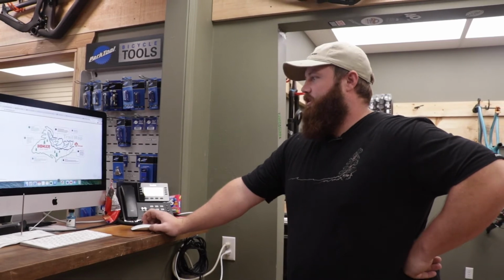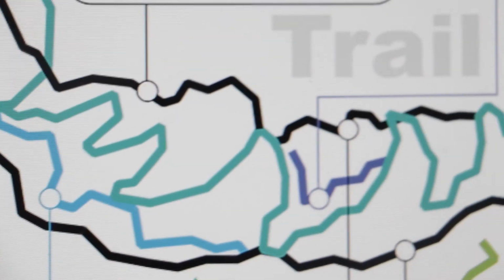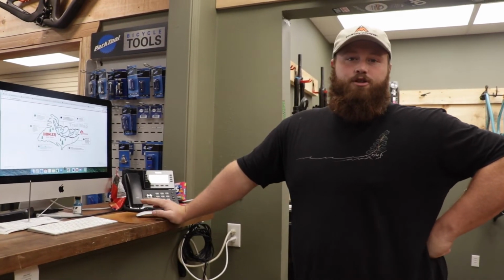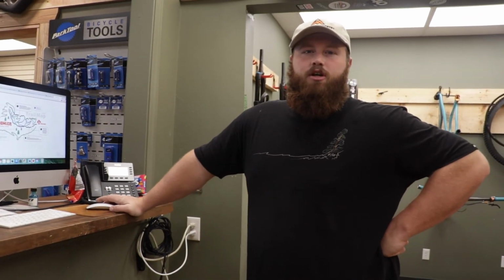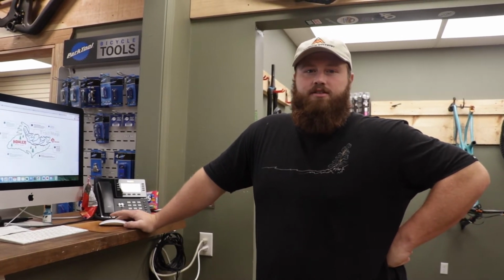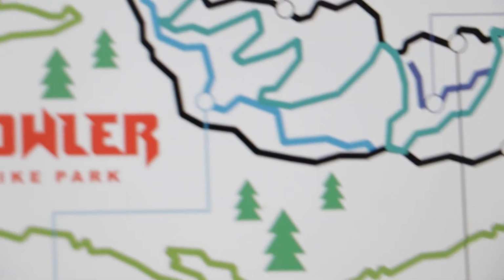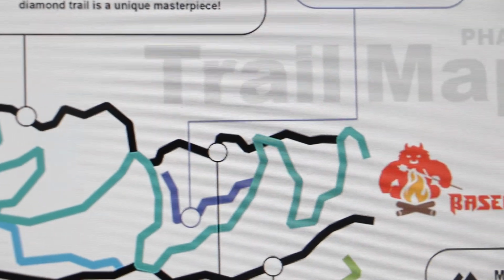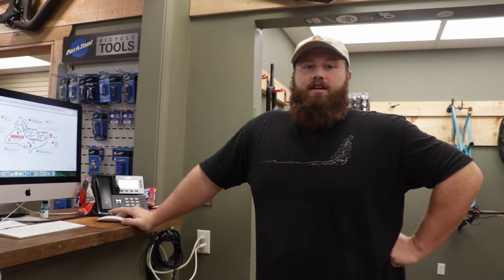THE HOWLER ANNUAL PASS BENEFITS AND PRICING - Plus a Run Down of The Trails!!!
Hey Guys! Today Bo is showing you guys what the benefits of the annual pass are, as well as options if you don't want the pass!